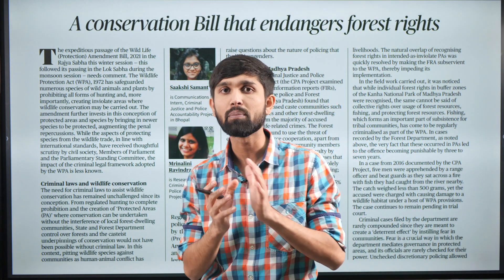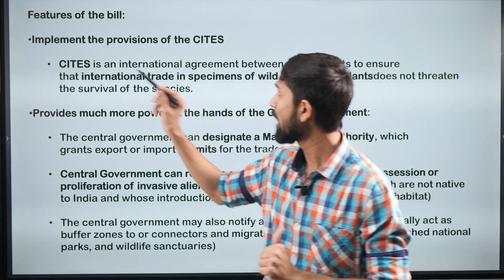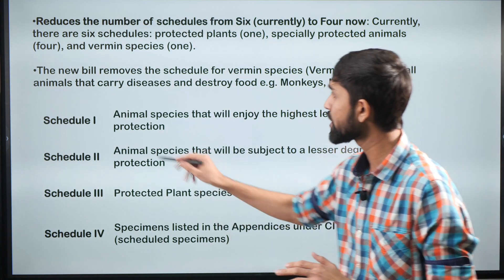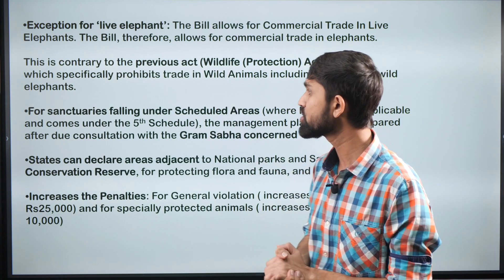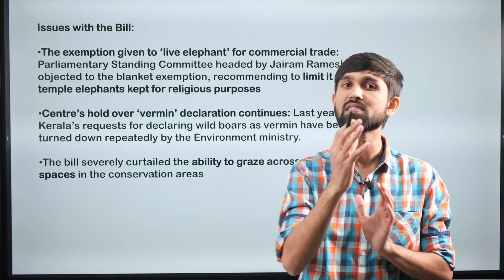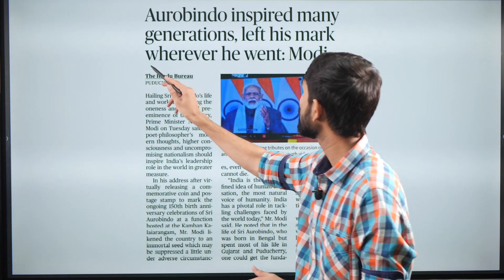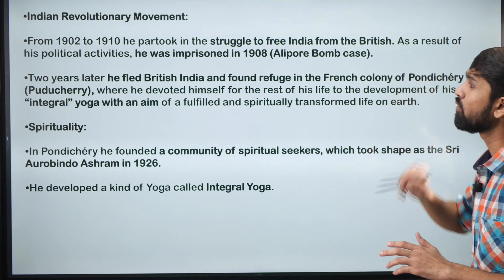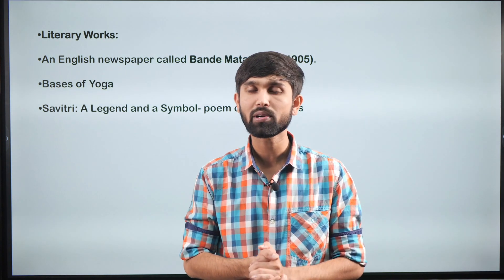Aurobindo Ghose | Daily News Analysis (DNA) | Current Affairs | 14th December 2022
In this video, the expert faculty of SRIRAM's IAS will be discussing the important news articles and editorials from the Hindu newspaper of 14th December.

SRIRAM’S IAS is a premier institute dedicated to training candidates appearing for Civil Services Examination. We have 35 years of experience in guiding candidates successfully to prestigious government positions. Our faculty is predominantly in house though we do borrow services of distinguished professors and public servants (Civil and Defence). We have developed techniques and methods for cutting short the learning curve because year on year we get to interact with tens of thousands of fine young minds.

Topics:
1. Wildlife protection (amendment) act, 2022
2. Aurobindo Ghose

Login via Phone Number, Enter OTP, Go to Store Tab and Enroll in your course